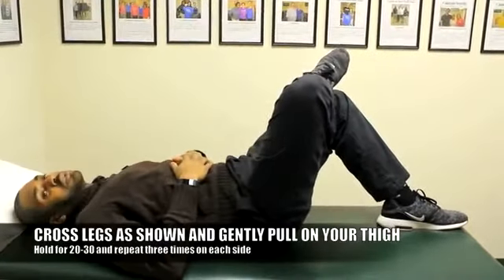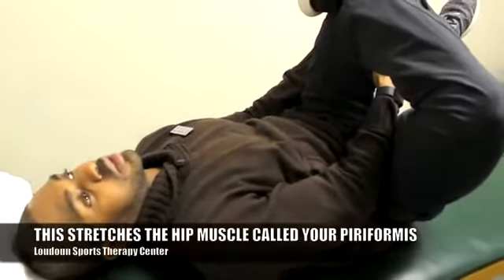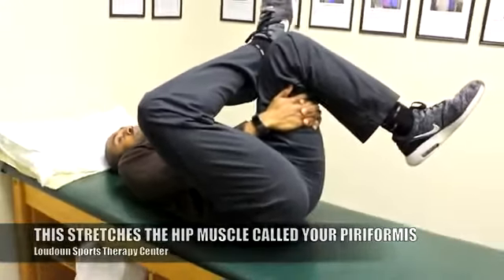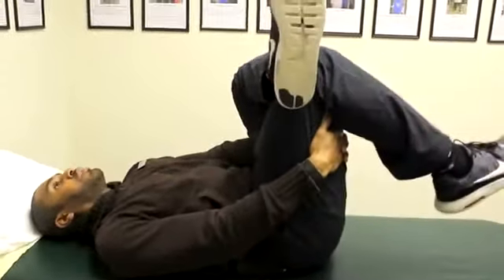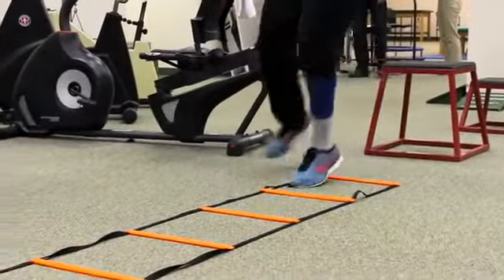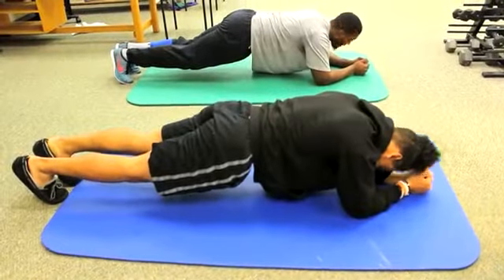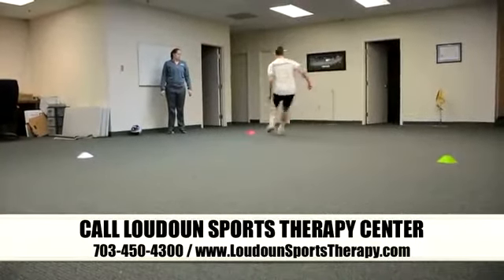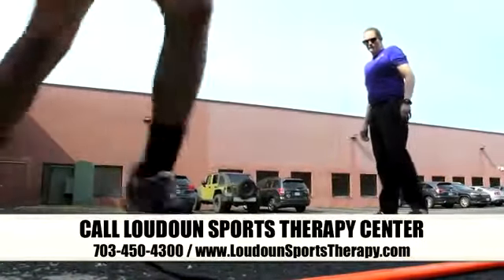How to Stretch Your Hip Muscles - Loudoun Sports Therapy Center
Weakness and tightness in the hips can lead to hip pain, knee pain and even lower back pain. Have any of your players complained about any of these after a practice or a game? It’s easy to forget to focus on the hip muscles because they are not as noticeable as the glutes and the quads – two muscle groups that are typically much stronger in most athletes.